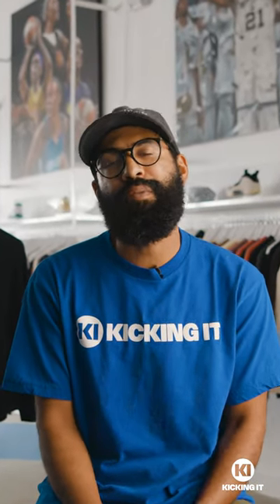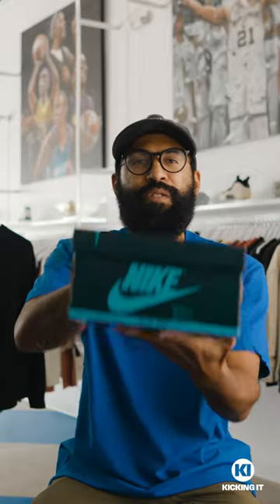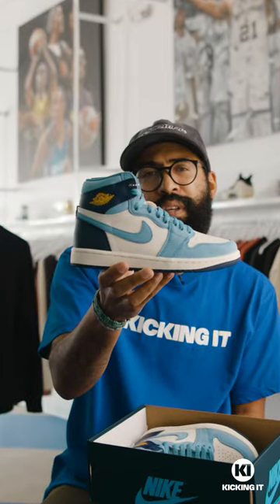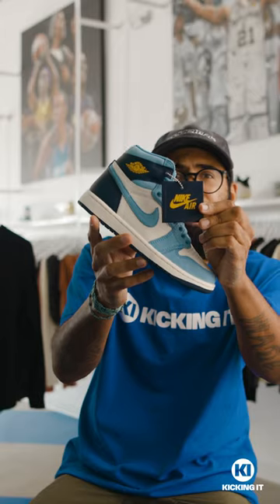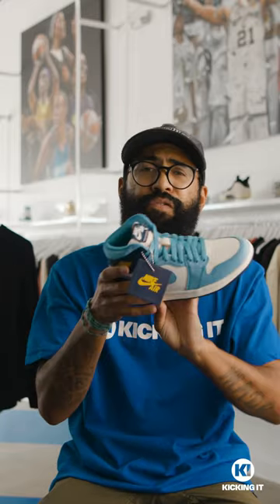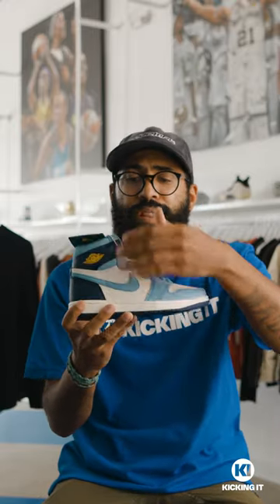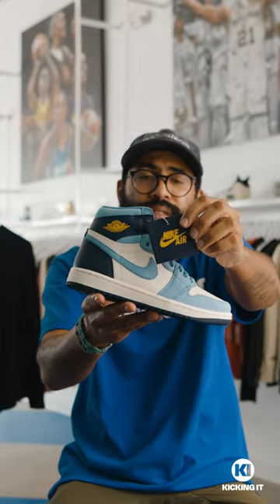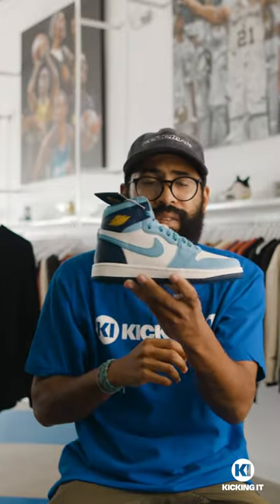Heat of the Week ✈️Next week we will release the Women’s Air Jordan 1 Hi OG “First In Flight”.